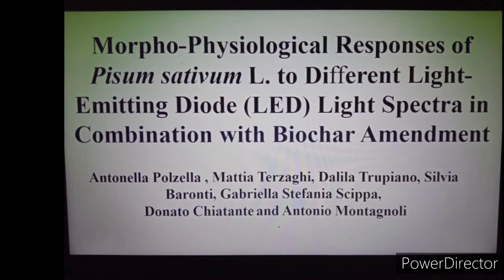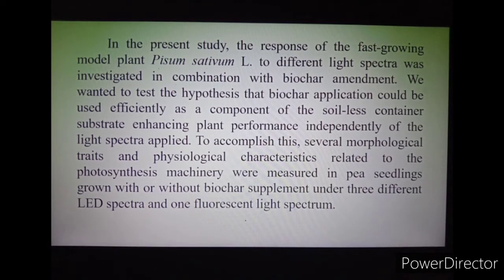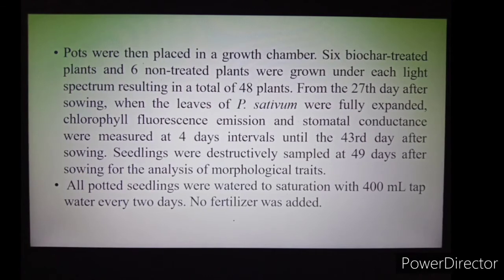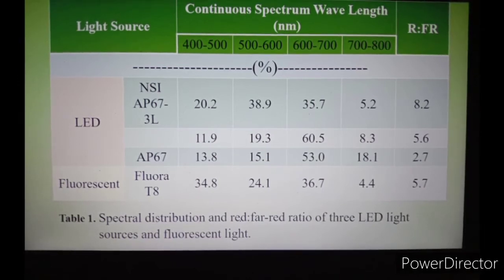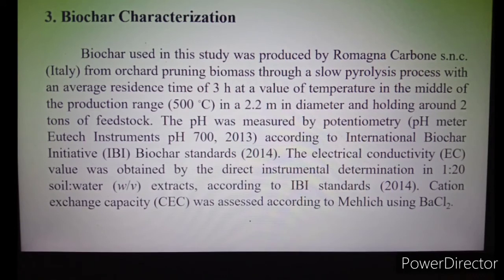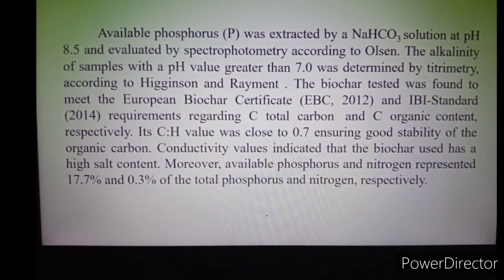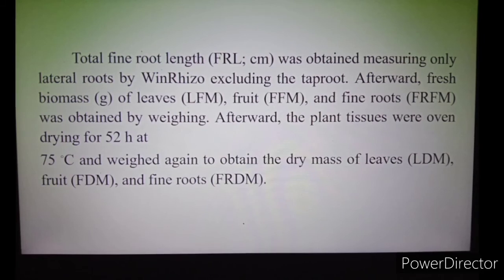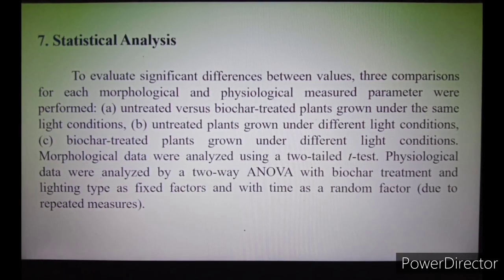Scientific Journal Review Part 1